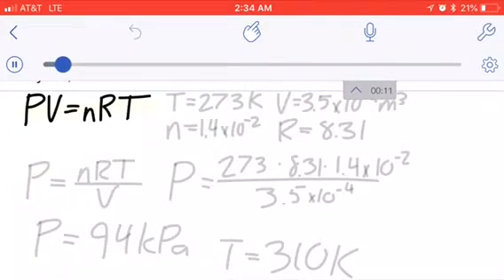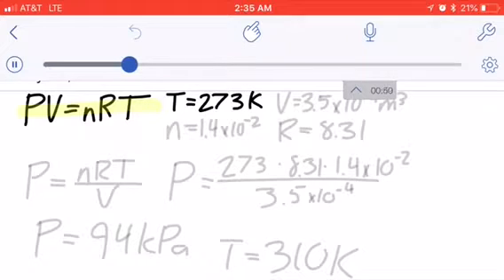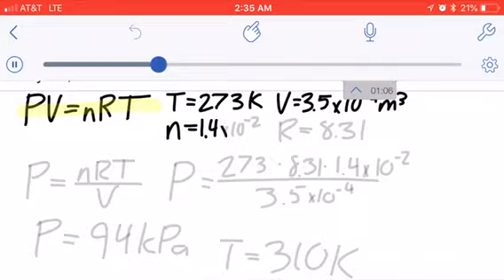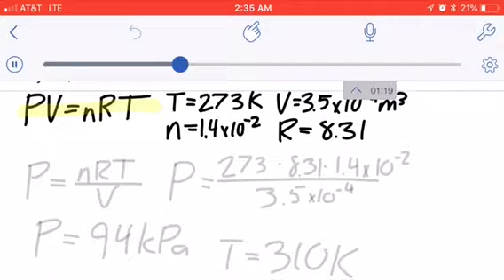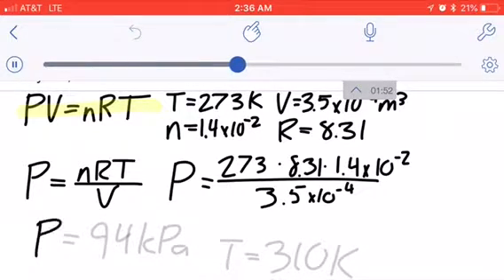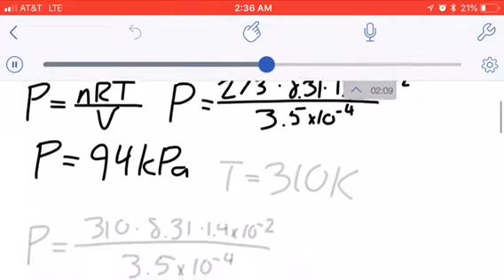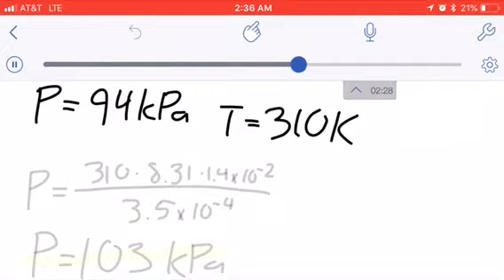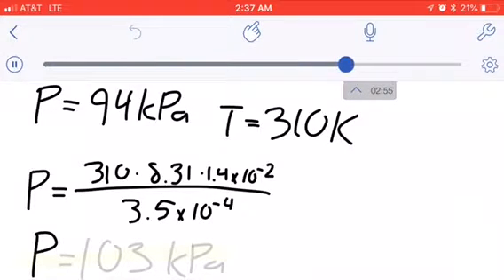Ideal Gas Law Video Project